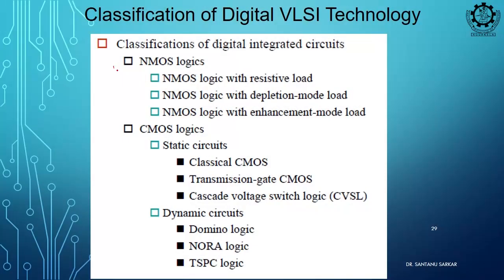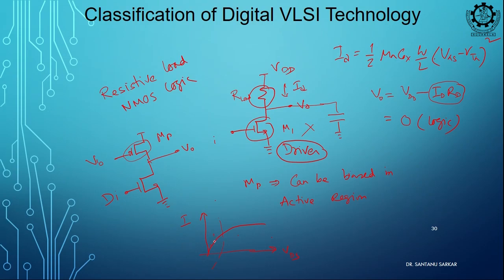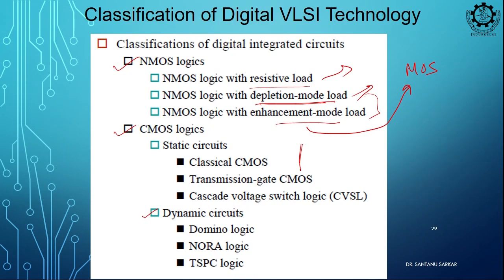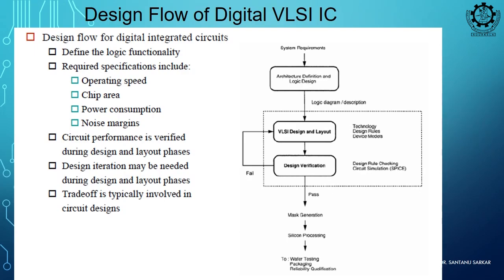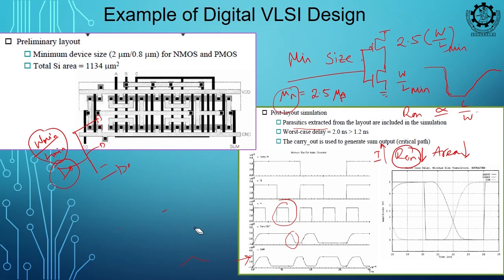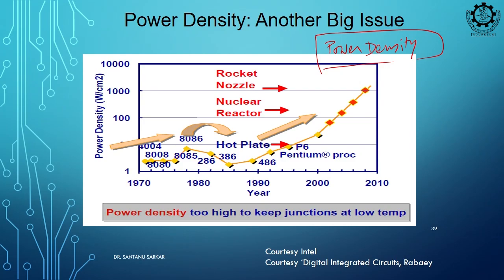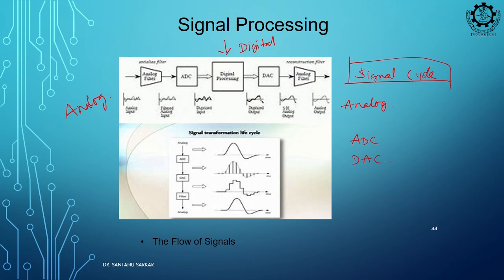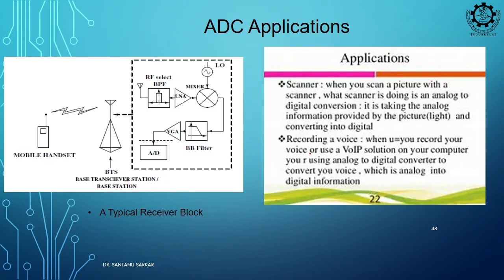Low Power VLSI Design- Video Lecture3-Digital VLSI Design Flow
Low Power VLSI Design- Video Lecture of Prof. Santanu Sarkar (Electronics and Communication Engineering Department) from ANCKTEL NIT Rourkela. Low Power VLSI Design Video Lecture3-Digital VLSI Design Flow.